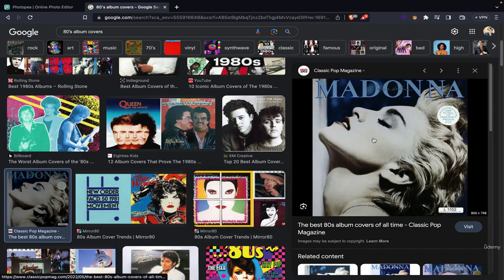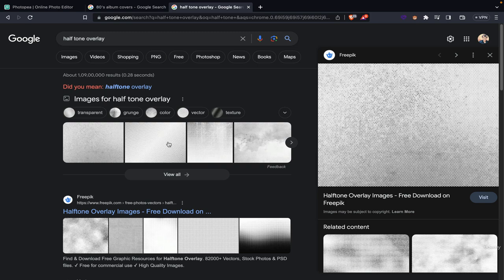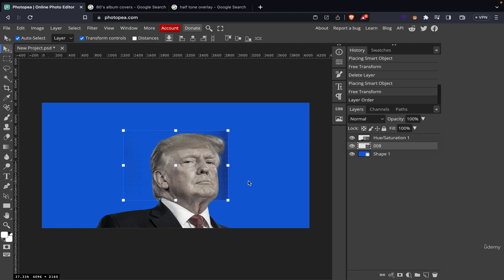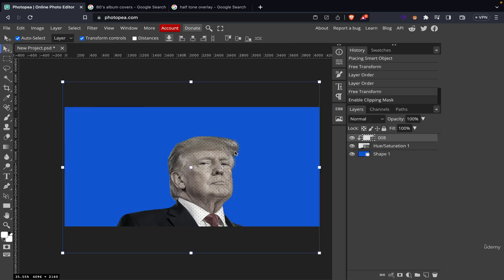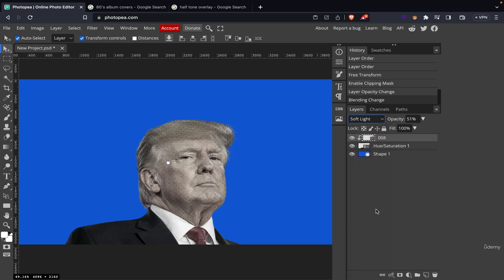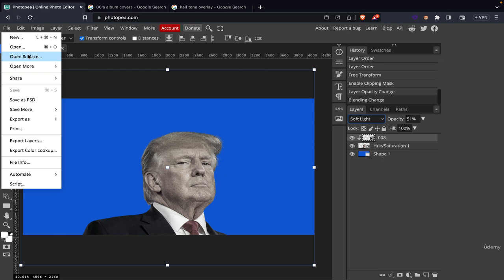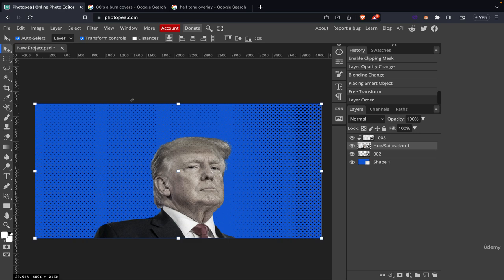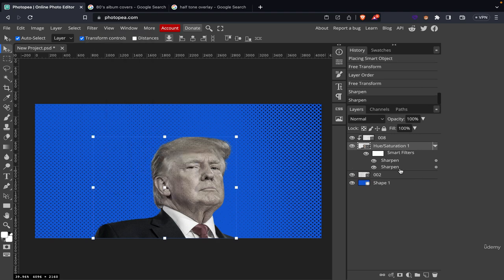7 Applying the halftone effect for a retro touch